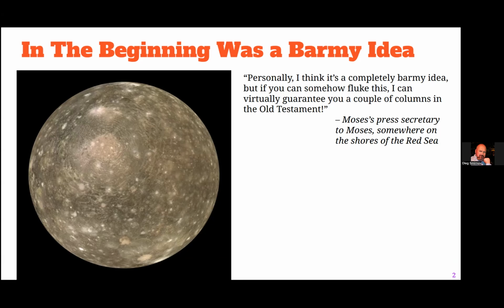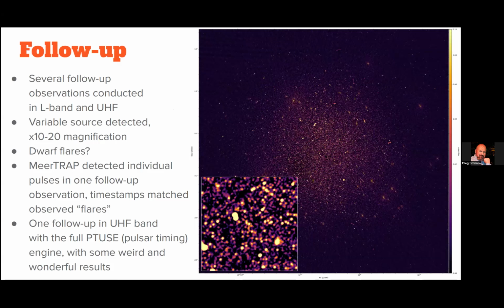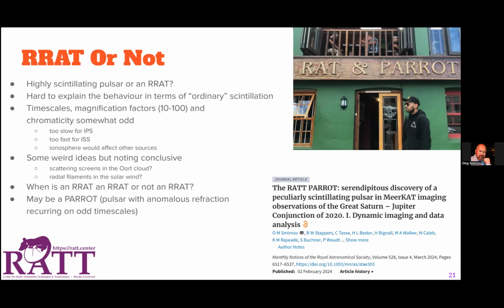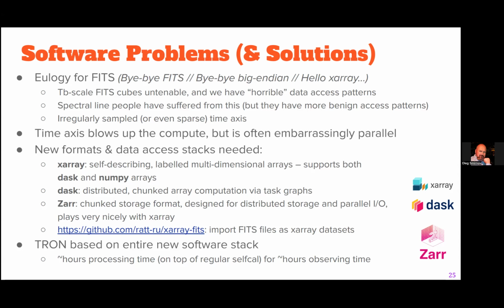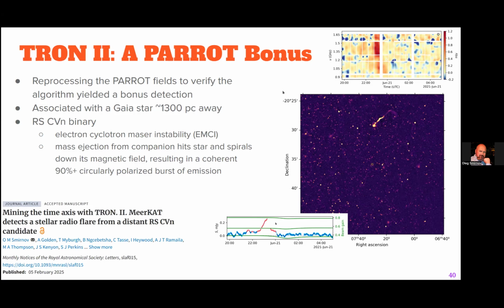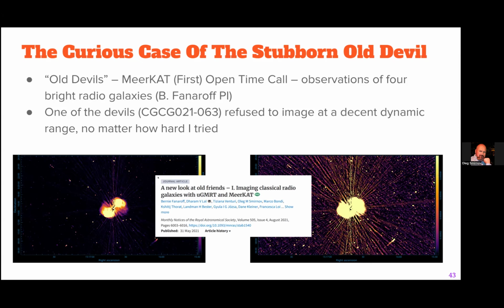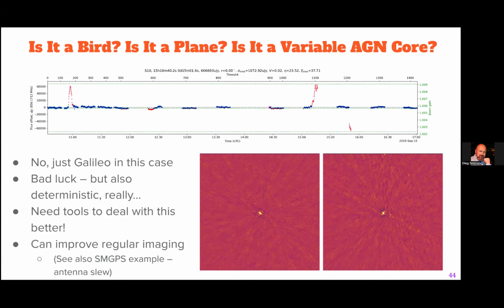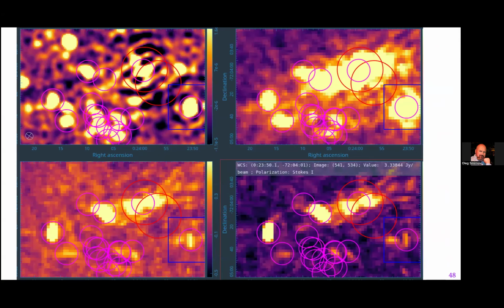SAAO Weekly Colloquium 08 May 2025 by Prof. Oleg Smirnov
Speaker: Prof. Oleg Smirnov

Prof. Oleg Smirnov is a distinguished expert in radio astronomy and holds the SARAO Research Chair in Radio Astronomy Techniques and Technologies (RATT) at Rhodes University. He is also the head of the Radio Astronomy Research Group at the South African Radio Astronomy Observatory (SARAO).

Title: Dynamic Imaging With MeerKAT: The Time Axis As The Final Frontier

Abstract: With the increased sensitivity and field of view of SKA pathfinders, dynamic radio imaging (imaging the time axis) is becoming a burgeoning field, yielding rich new discoveries of transients and variable sources. MeerKAT is capable of reaching sub-150 uJy image rms in an 8s integration, which opens up studies of variability on much shorter timescales than was possible with previous radio interferometers. This also has important implications for interferometric SETI, since any potential technosignatures would be a subset of such transient events.

At the same time, imaging at such short timescales introduces its own substantial challenges. Instrumental effects that tend to average out in a traditional long synthesis observation can become limiting for dynamic imaging if not addressed correctly. I will discuss these challenges and present MeerKAT dynamic imaging of Jupiter’s radiation belts, which have led to the serendipitous discovery of a pulsar-class object named the PARROT (pulsar with abnormal refraction recurring on odd timescales).

This work has led to the development of (and given the name to) a more general dynamic imaging pipeline, developed in collaboration with the Breakthrough Listen initiative. The TRON pipeline is capable of detecting short-duration transients in imaging data, and yielding light curves and dynamic spectra for thousands of field sources en masse. We are already starting to use it to “mine” existing archival MeerKAT data, yielding several new transient discoveries, which I will discuss. The longer-term plan is to develop the TRON pipeline to a state where it can be run in real-time, commensally with any MeerKAT imaging observation. This would open the door to transient event triggers -- something that has never been done with a radio interferometer before.